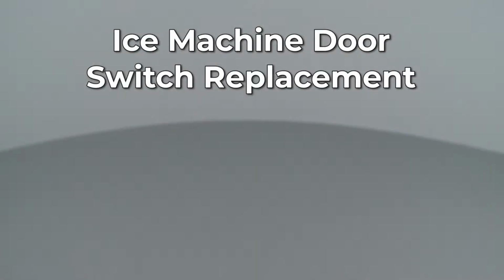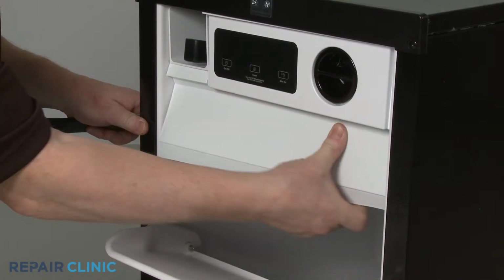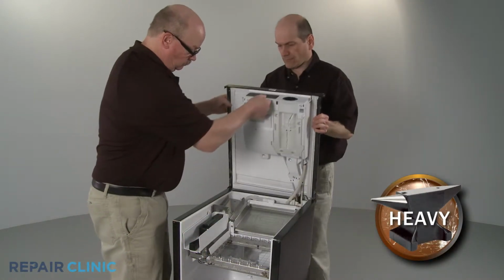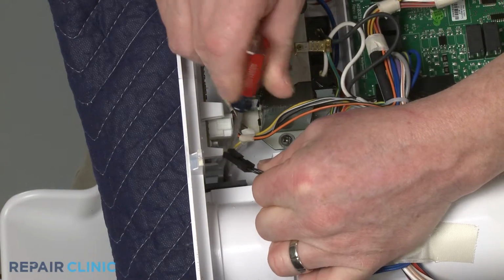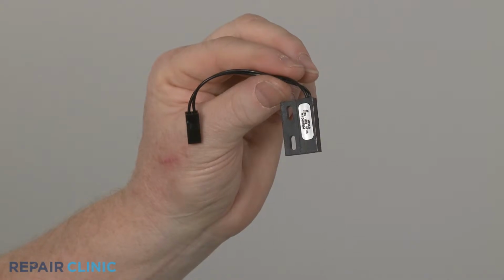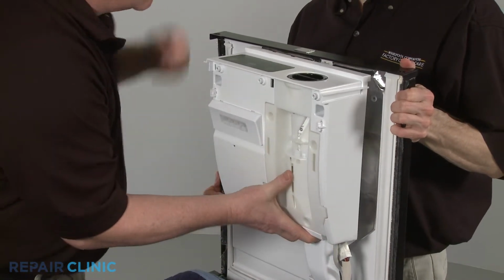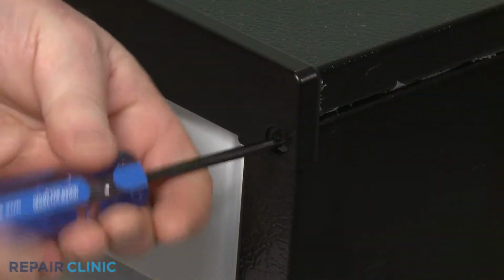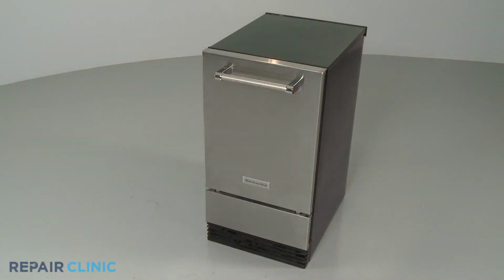Kitchenaid Ice Machine Door Switch Replacement WP12466104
This video provides step-by-step instructions for replacing the door switch on a Kitchenaid ice machine (model KUID508ESS2). The most common reason for replacing this part is if the ice machine will not make ice.

All of the information in this video is applicable to the following brands: Maytag, Amana, Magic Chef, Whirlpool, Tappan, Estate, KitchenAid